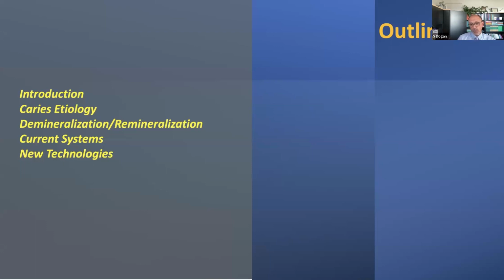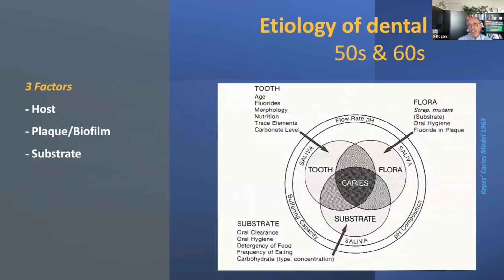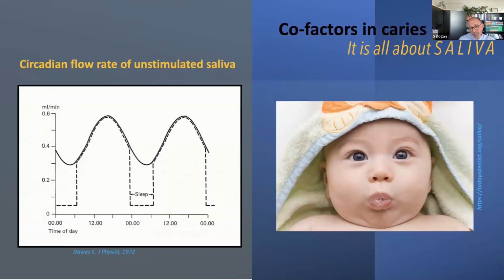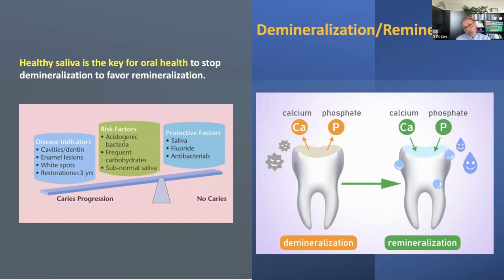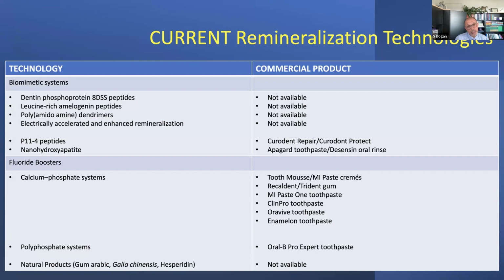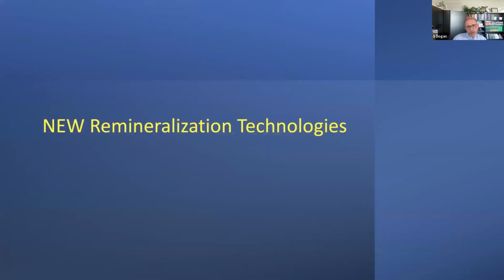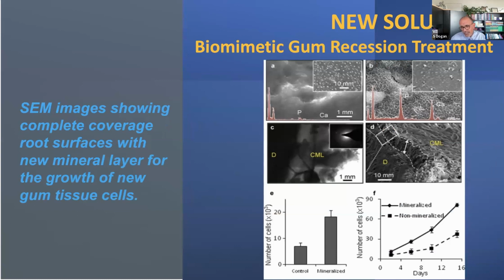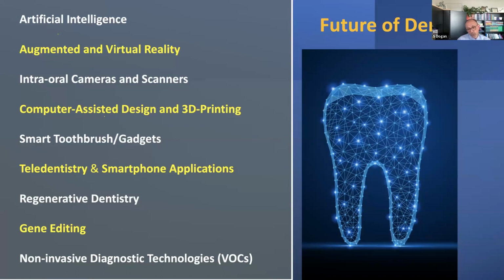Past Present Future Oral Health with Dr. Sami Dogan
00:00 Intro
05:11 Caries Etiogoly
17:35 Demineralization/Remineralization
23:06 Current Systems
38:57 New Technologies
42:32 Q&A